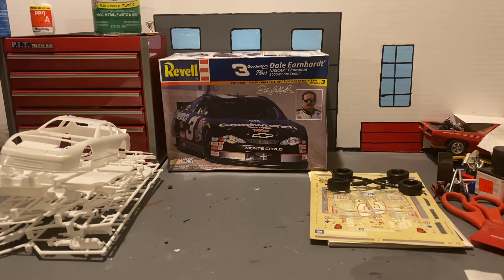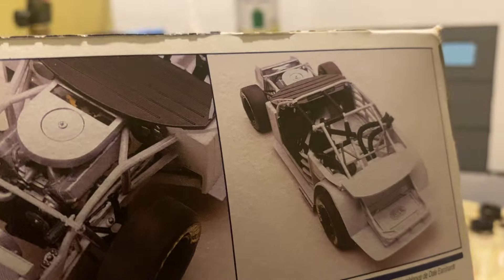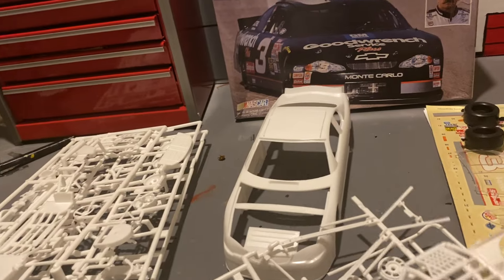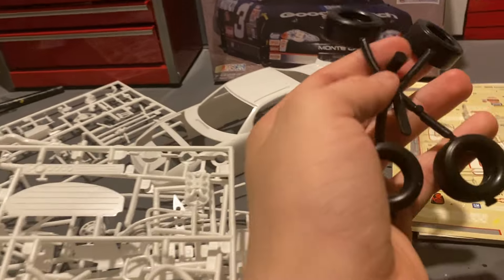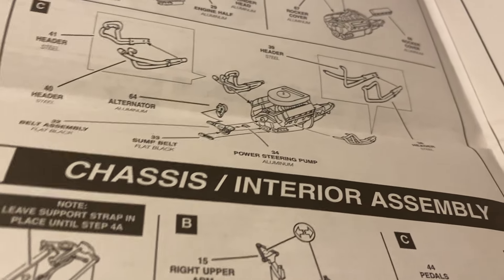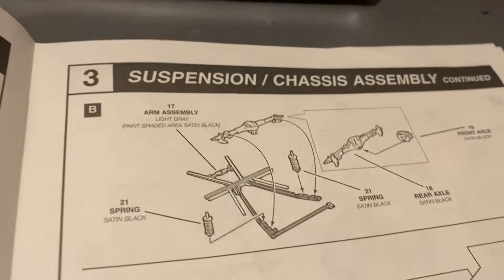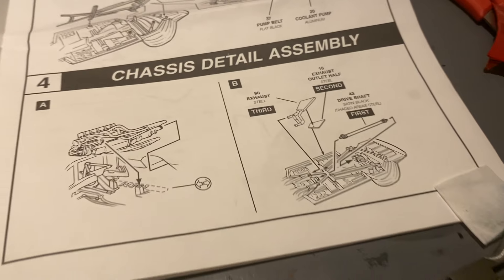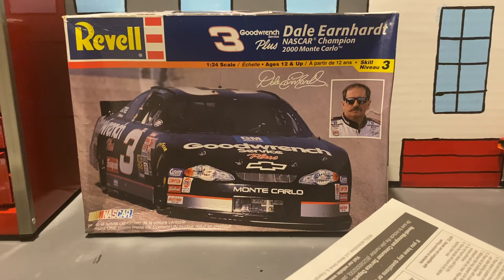Dale Earnhardt’s Nascar Unboxing!